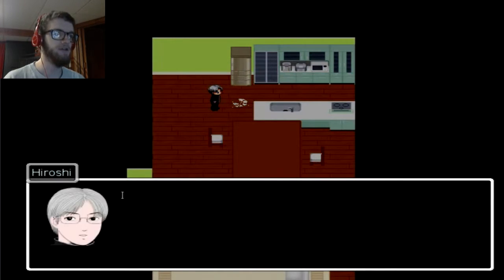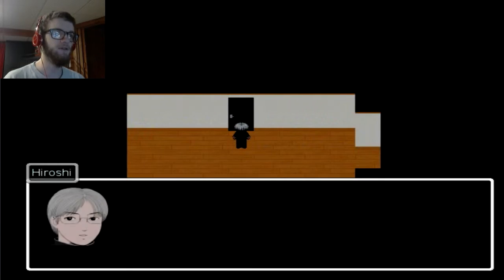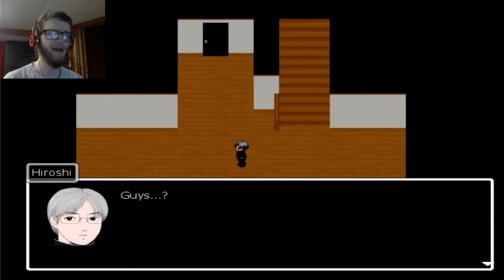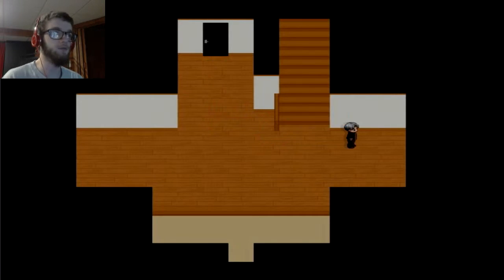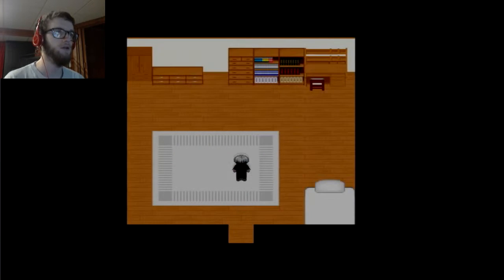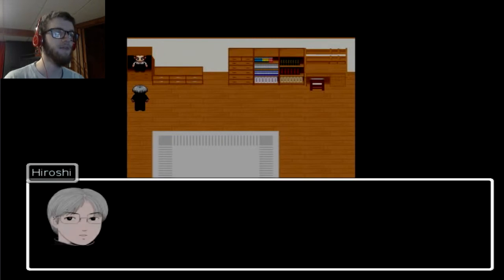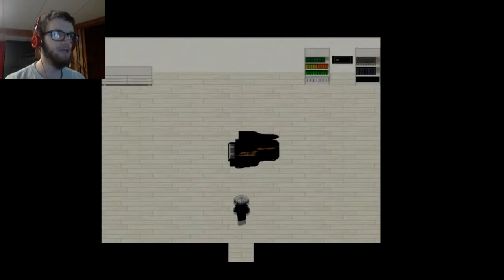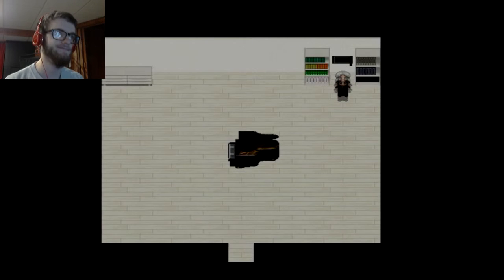Let's Play Ao Oni: Part 1 - Back to the Basics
So I'm probably gonna start doing more RPG horror games, like I did way back when.  So hopefully you guys enjoy it!  Thanks for waiting up for me, life has been suuuuuuuper busy, but I hope to start back up with YouTube here shortly.